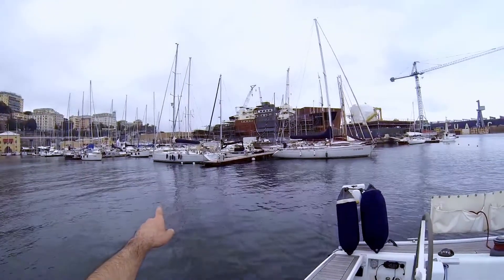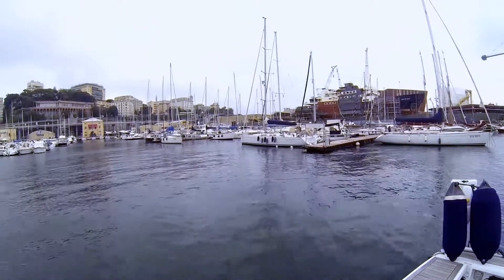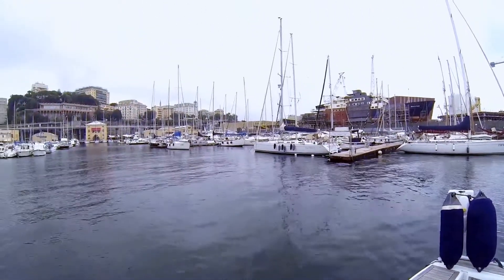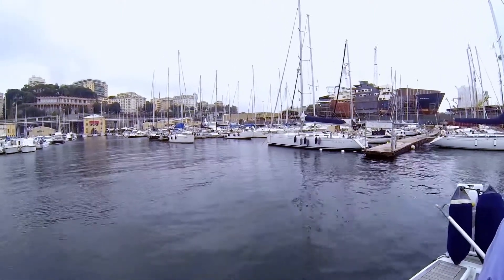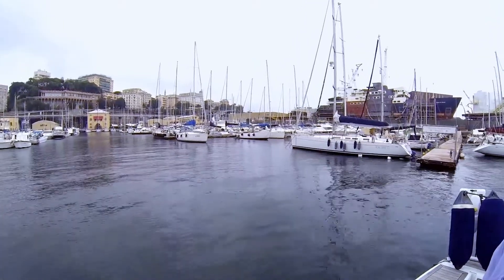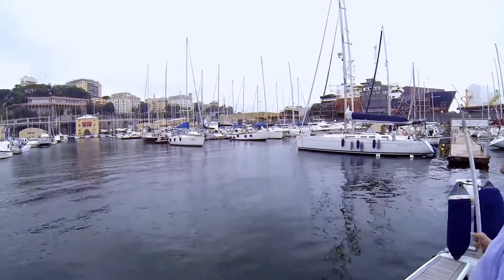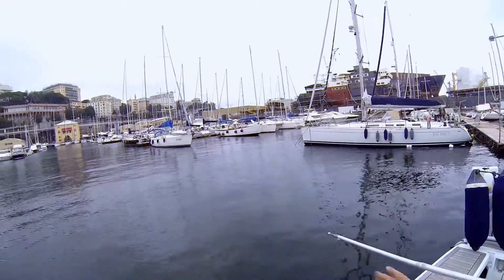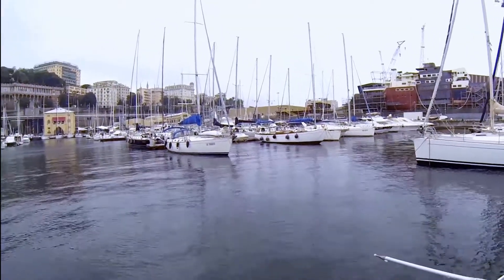Mooring a sailboat a little bit difficult 🎓 TopX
Mooring a sailboat, I'm approaching to mooring a sailboat, a little bit difficult.
I'm on a sailboat, with a fin deep 2.8 meters, with a torpedo-shaped lead, I have to be careful not to be caught in the traps.